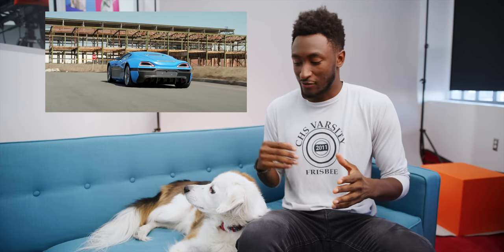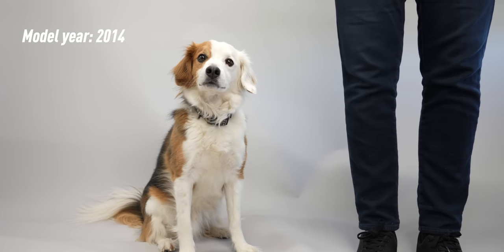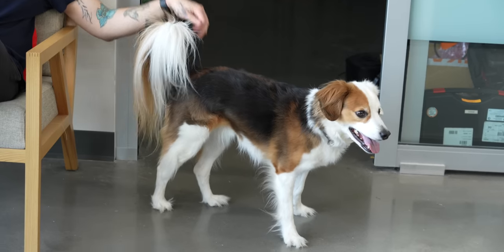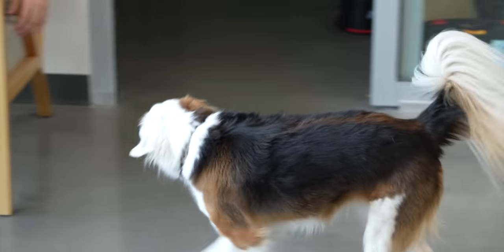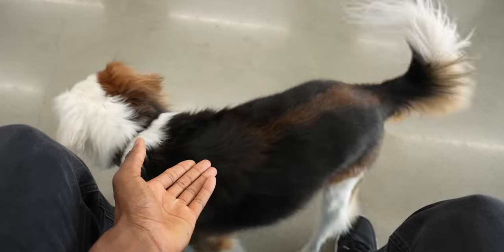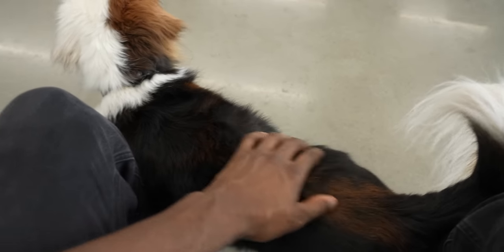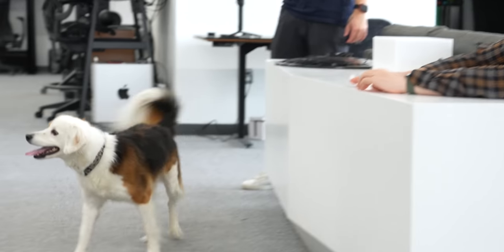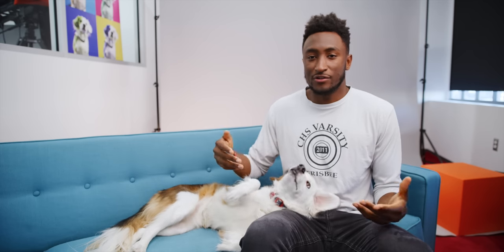The Best Mac I've Ever Reviewed!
The highest rating I've ever given a product 🐶